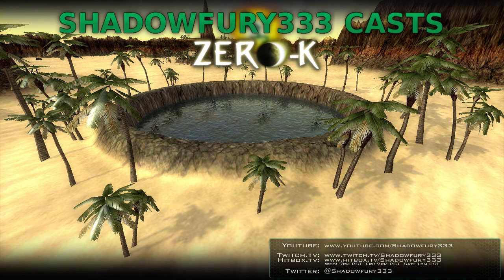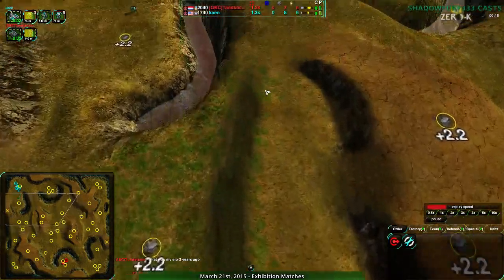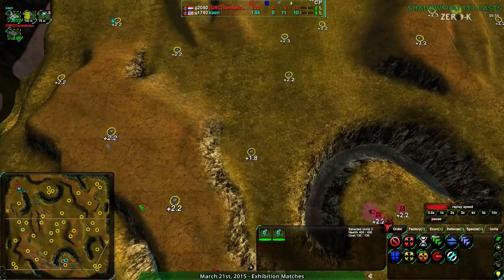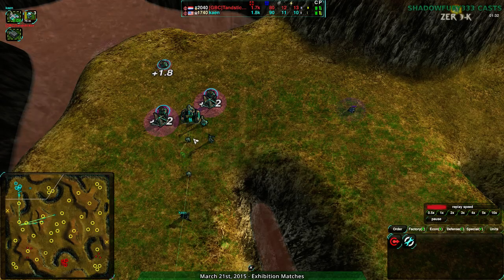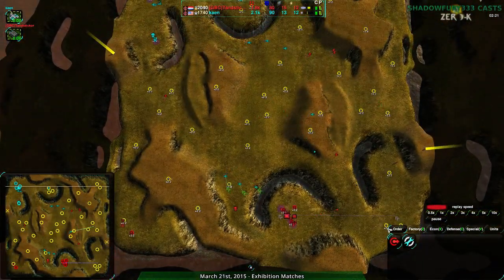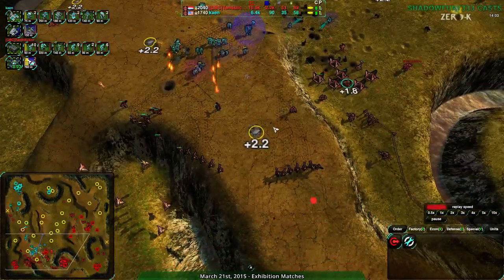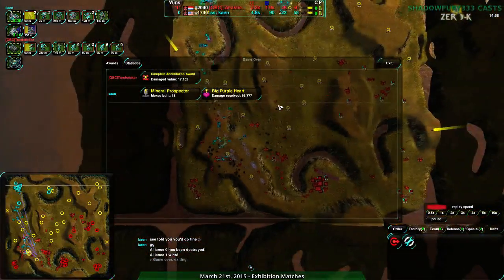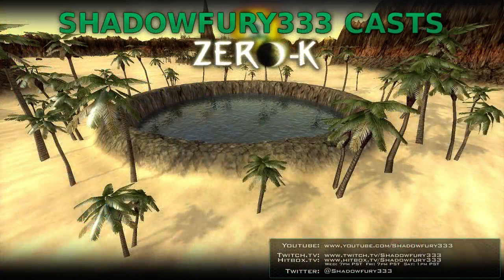2015/03/21: kaen(Sh) vs Tandstickor(Cl) on Bandit Plains - Zero-K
This last match is a demonstration of the pros and cons of corner starts.

kaen(Shields) vs Tandstickor(Cloaky)
Map: Bandit Plains v1